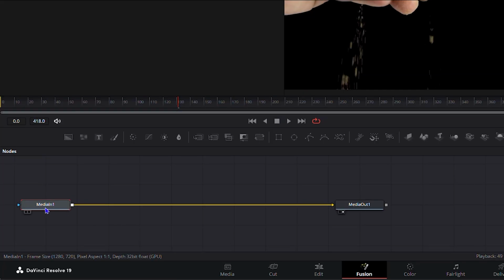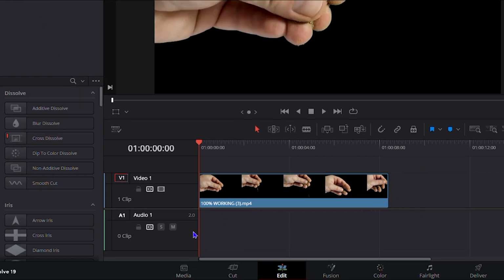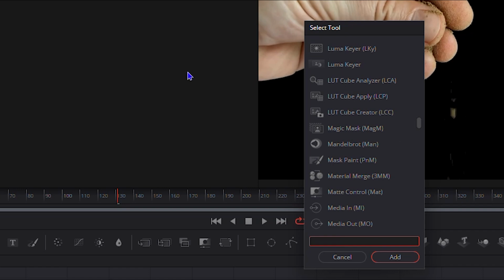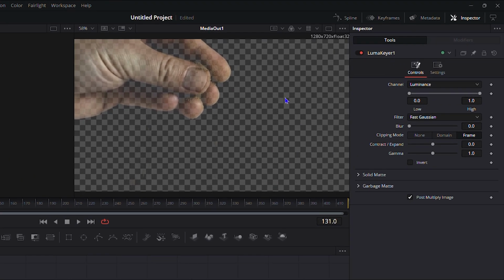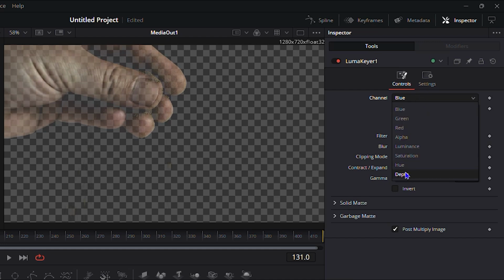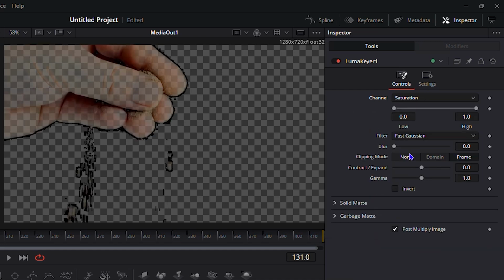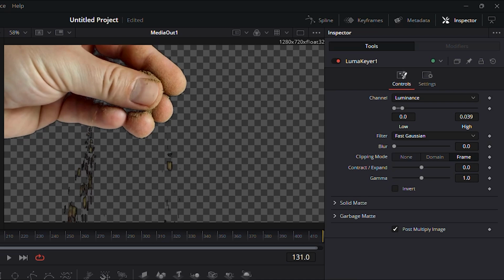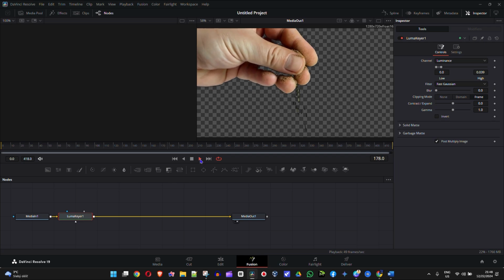How To REMOVE BLACK BACKGROUND | Davinci Resolve 19 Tutorial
Learn how to easily remove a black background in Davinci Resolve 19 with this step-by-step tutorial. Master this technique for your editing needs!

Eliminate Black Backgrounds in Davinci Resolve 19 Instantly!
Learn how to remove black backgrounds in DaVinci Resolve 19 quickly and easily! In this tutorial, we'll show you the best methods to key out black backgrounds and replace them with transparent or colored backgrounds. Whether you're working with green screen footage, chroma keying, or just want to remove unwanted backgrounds, this video will guide you through the process step-by-step. Get ready to enhance your video editing skills and take your productions to the next level!